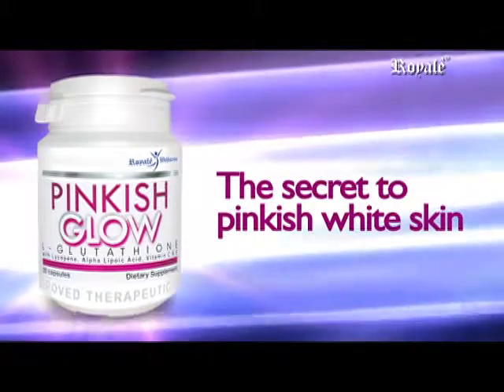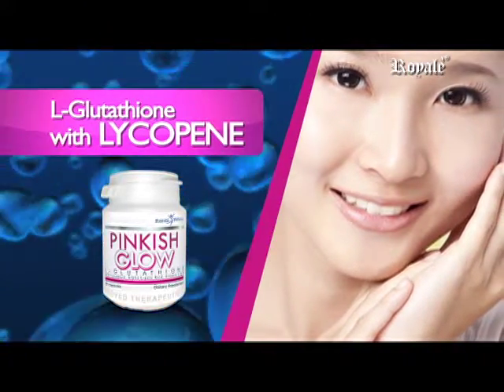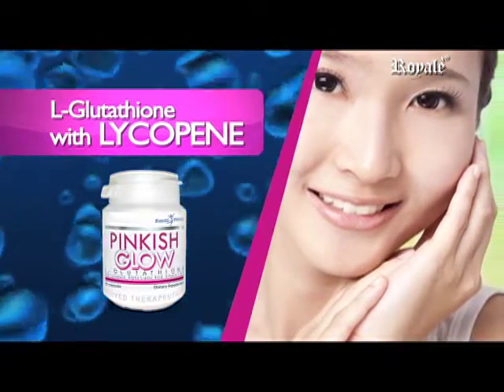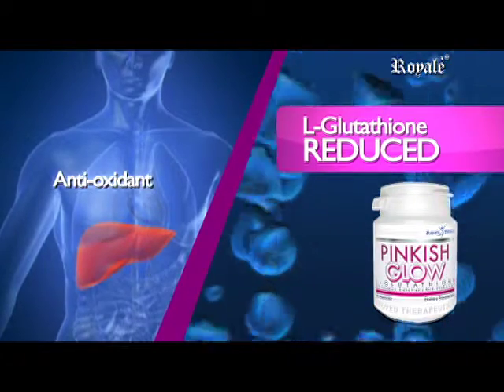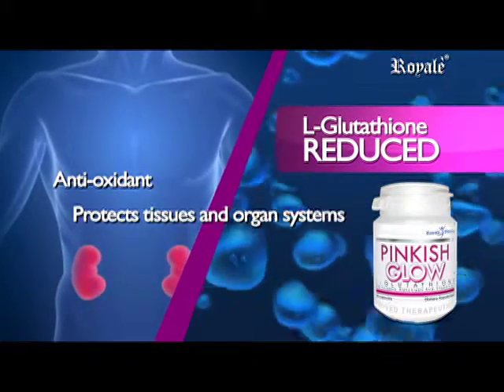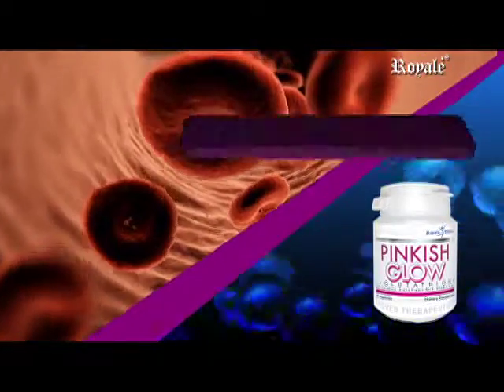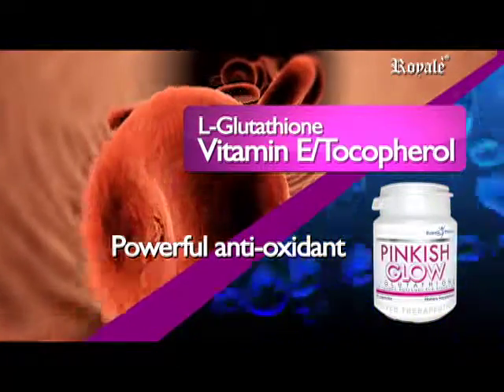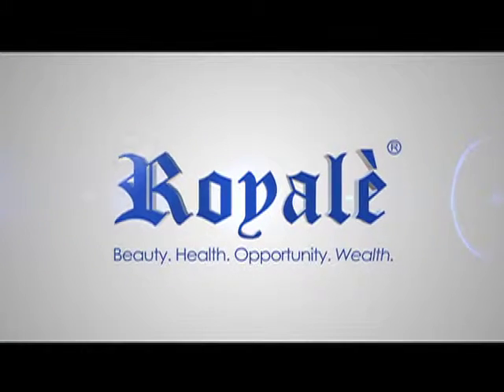ROYALE pinkish glow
for orders tx me 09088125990